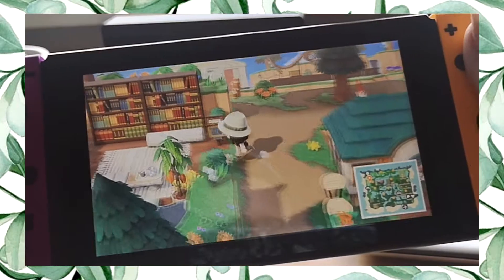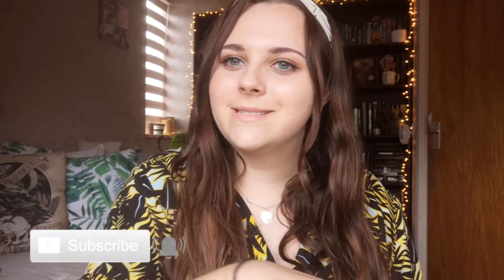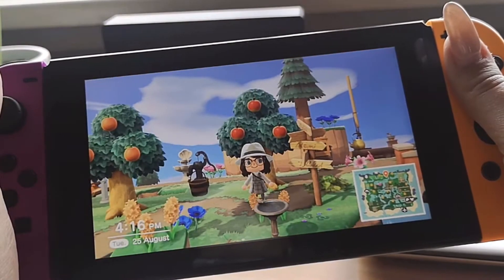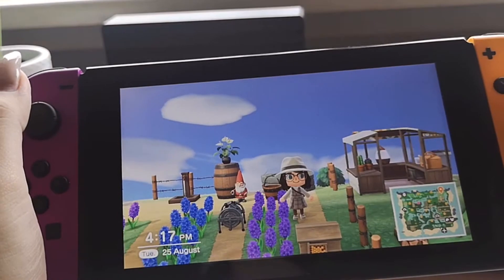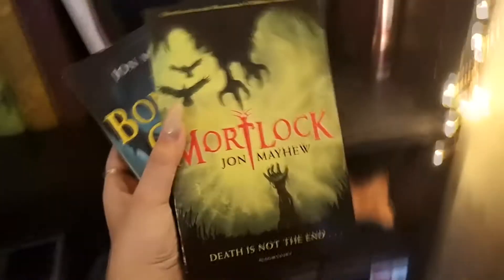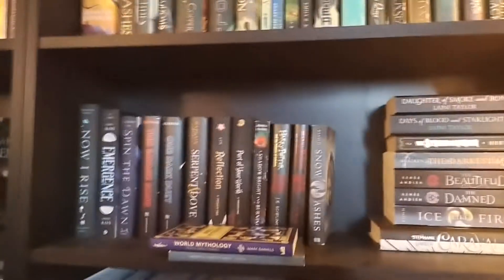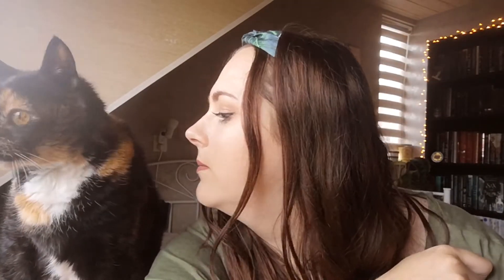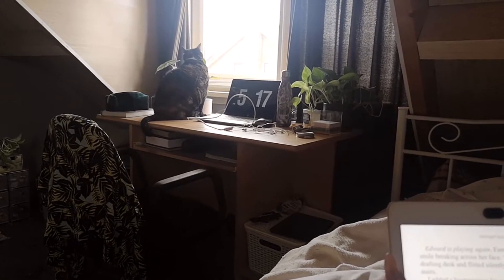MIDNIGHT SUN & SMALL ISLAND TOUR • Reading Vlog #57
✨SOCIAL MEDIA✨

Amazon Wishlist

Femke's Etsy Shop